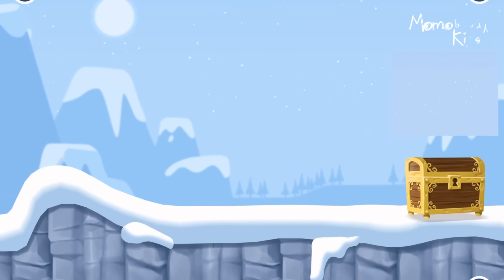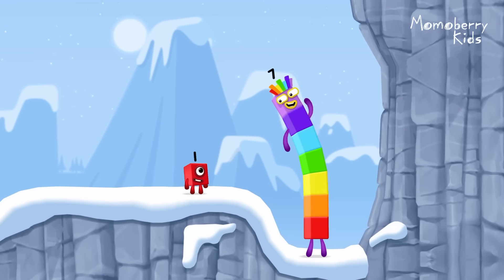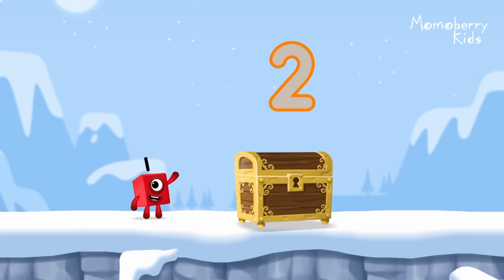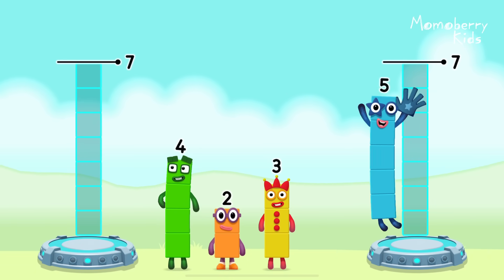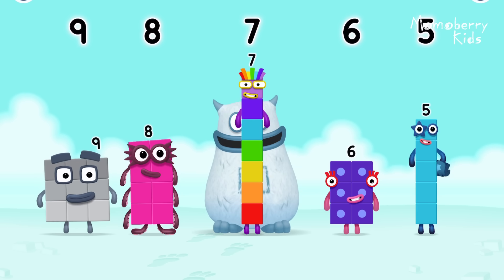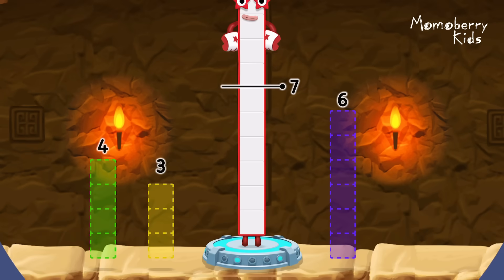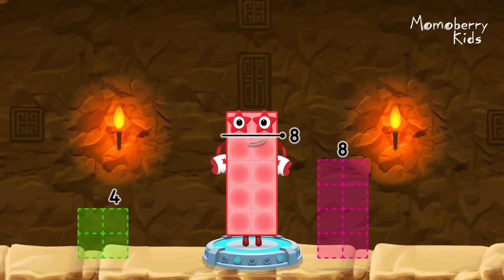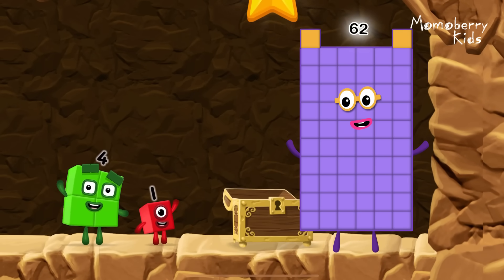Numberblocks 62 Magic Run - Numberblocks Sixty Two Adventure | Number Counting Go Explore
Numberblocks practise your numeracy skills with the help of your favourite Numberblocks 62 characters in Number Magic Run , a new game that’s now available in the CBeebies Go Explore app. Number Magic Run includes simple addition, subtraction and puzzle solving. Help the Numberblocks Sixty Two characters travel through numberland, caves and mountains in search of some shiny treasure!